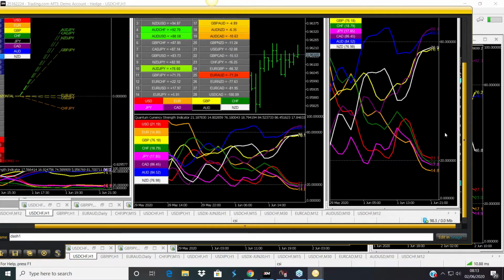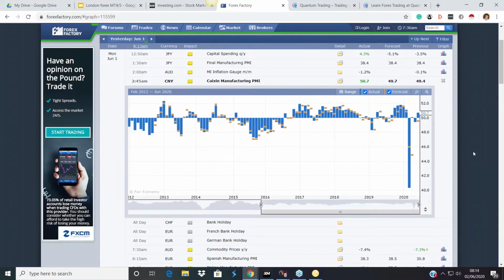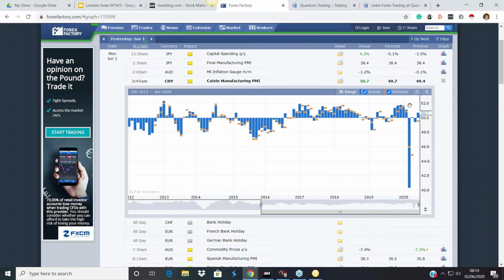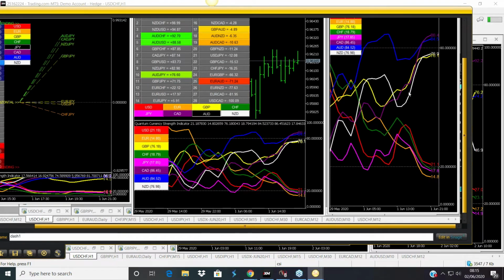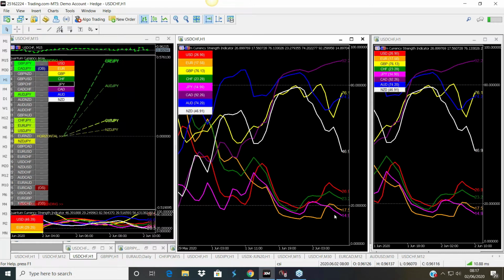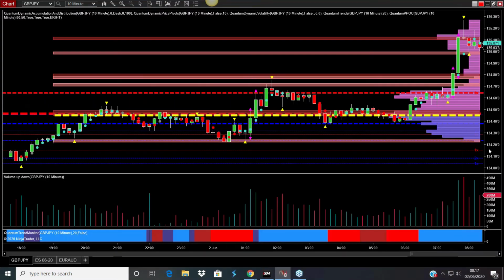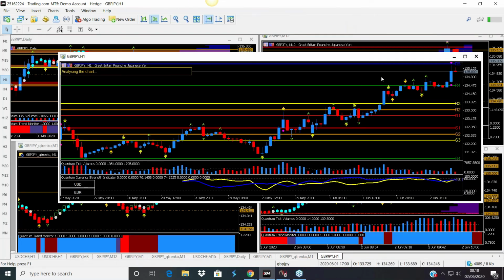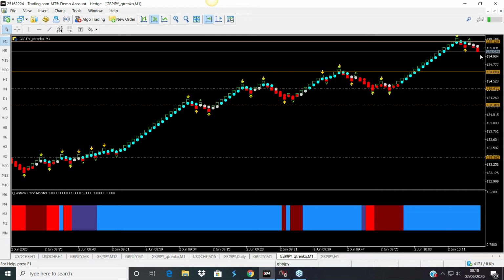Learn how to enter & manage your trade using non time based charts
In this part of the London forex trading session I explain how to enter and manage your trade using non time-based charts.